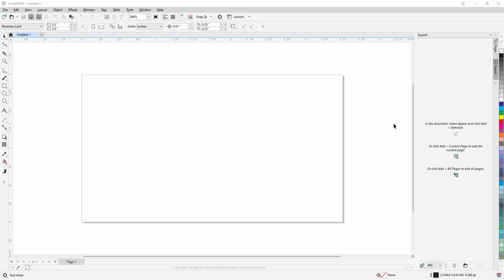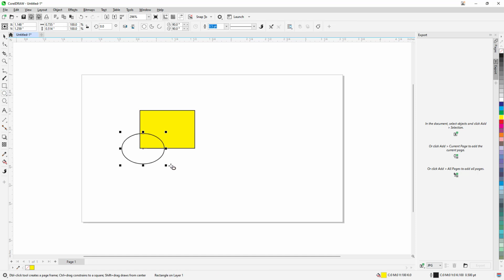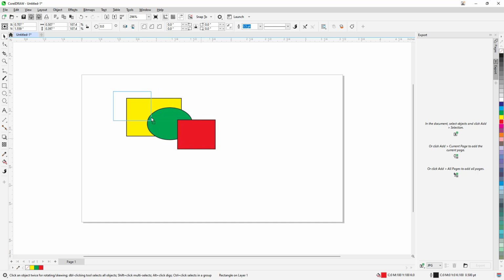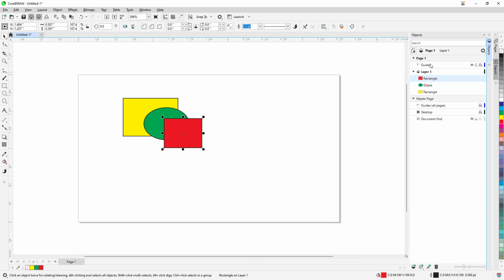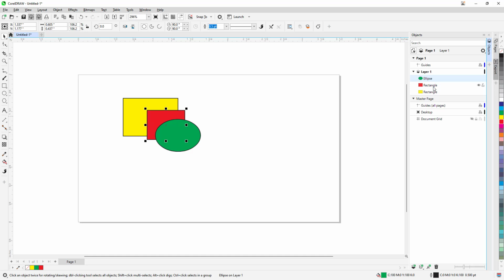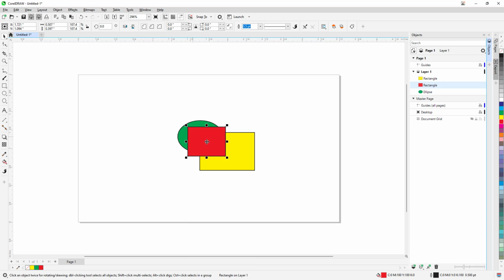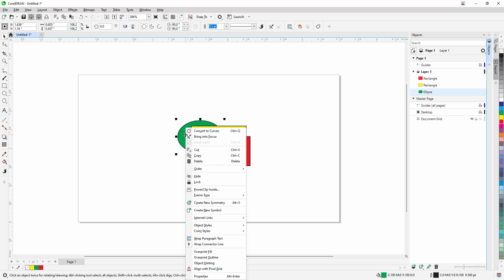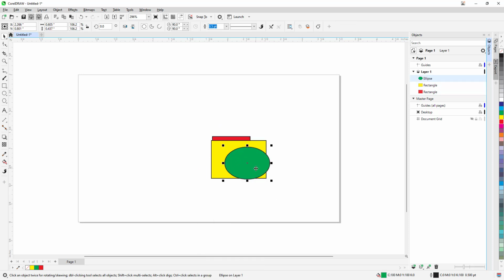Corel Draw - Lesson 28 - Layer Arrangement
In this tutorial, we will be discussing about Layer Arrangement in Corel Draw